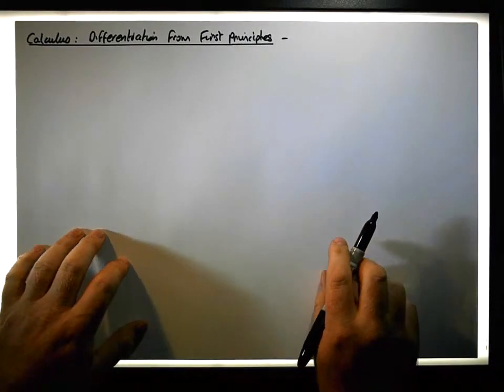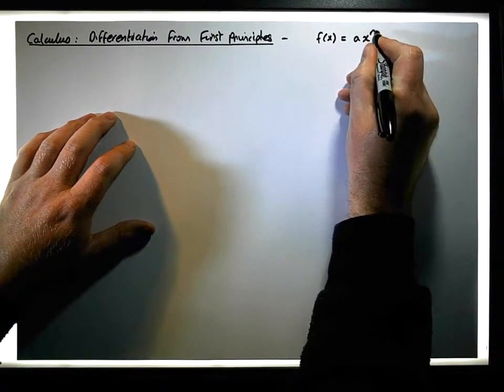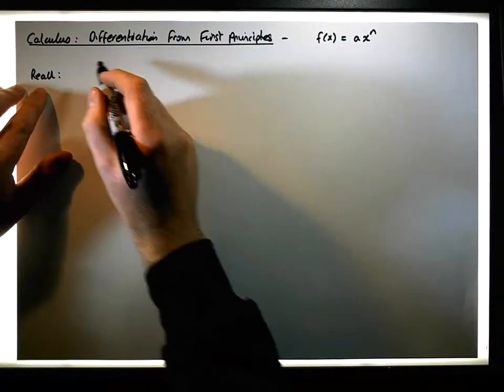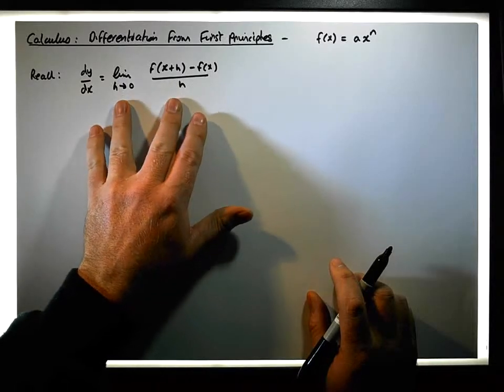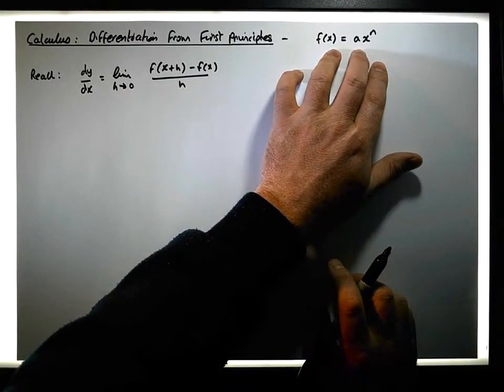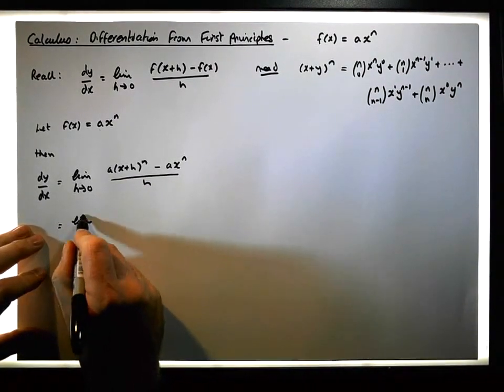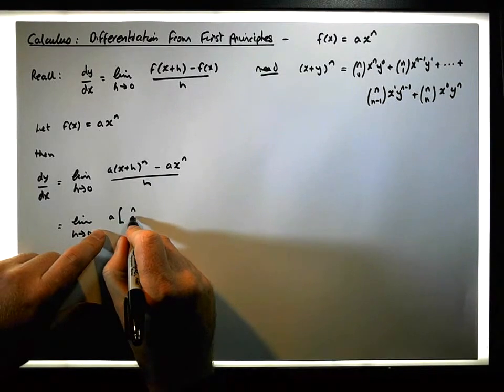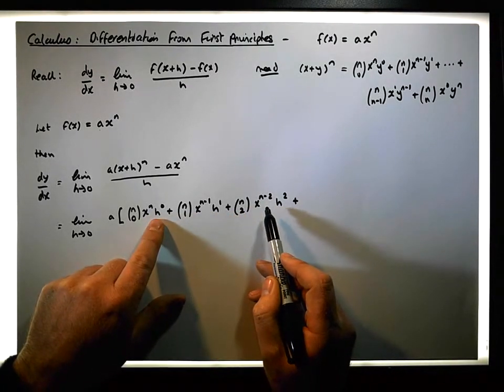Calculus - Differentiation from First Principles: The Derivative of a Power Function - Part 1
In this video we present the derivation of the derivative of a power function from first principles. In particular, we deifferentiate from first principles the function f(x) = ax^n and show that its derivative dy/dx = nax^(n-1). The derivation relies upn the binomial theorem for the expanison of a binomial power (x + y)^n.